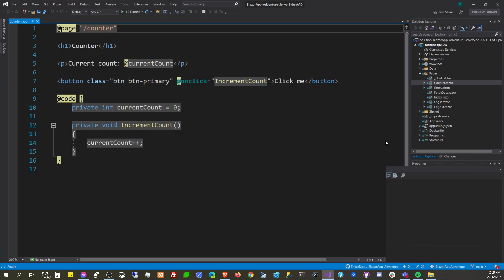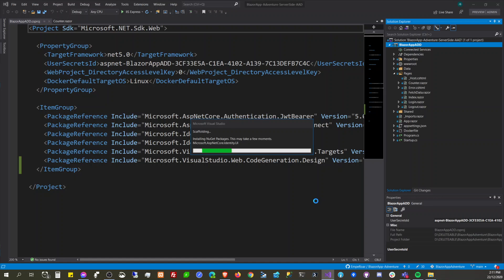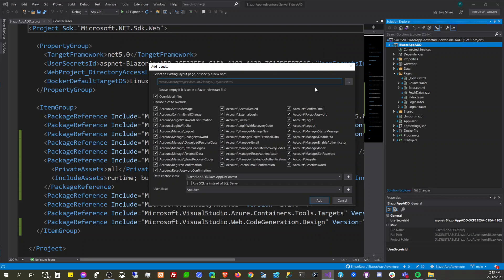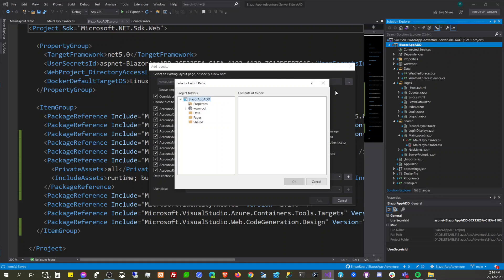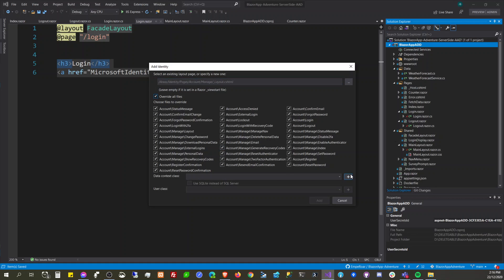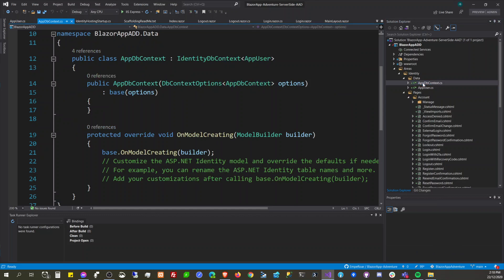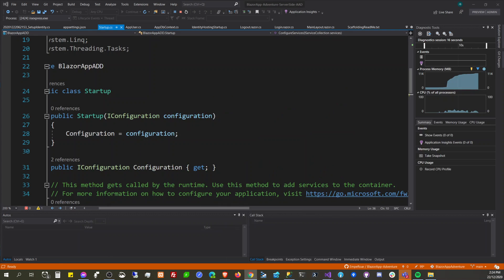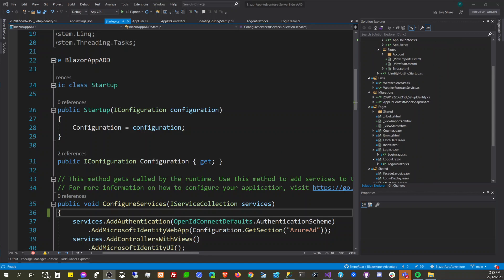(Blazor App Adventure S1: EP 19) Adding Identity into Existing Blazor Server Side App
Adding Identity into Existing Blazor Server Side App